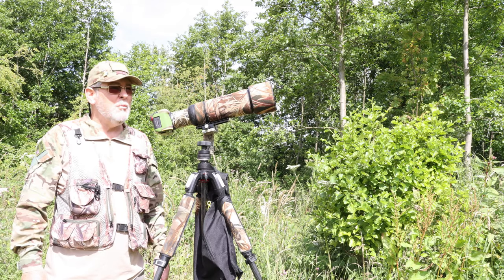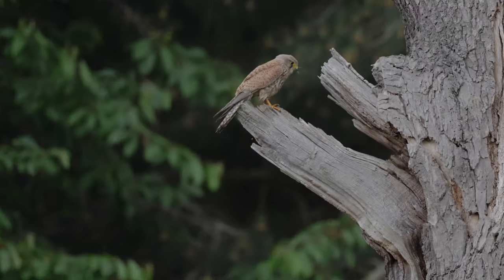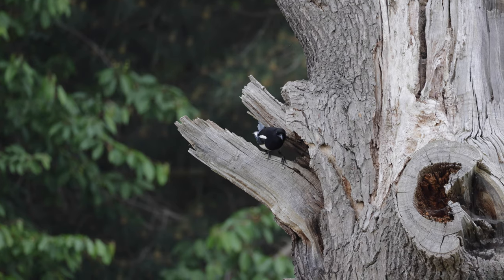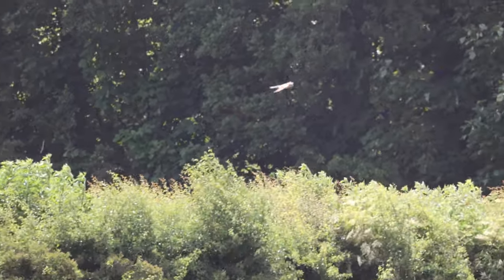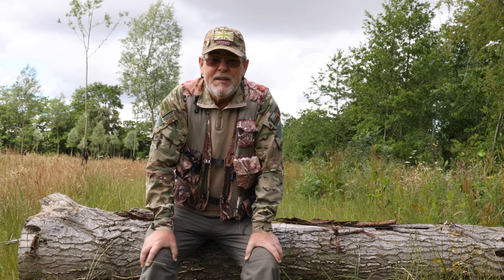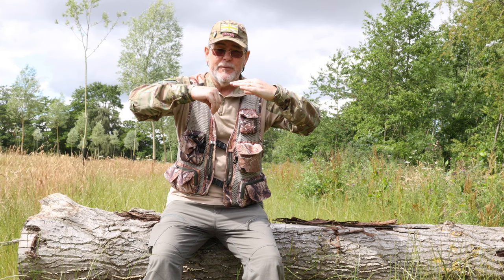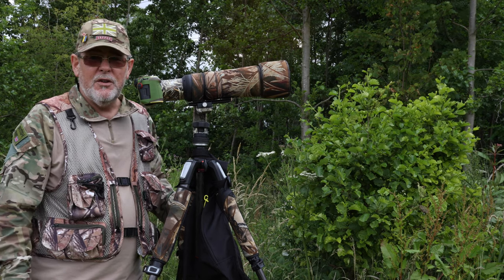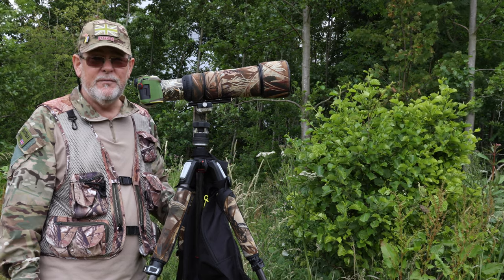How to Photograph Kestrels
My approach to photographing Kestrels.